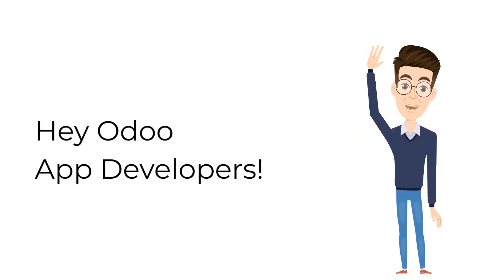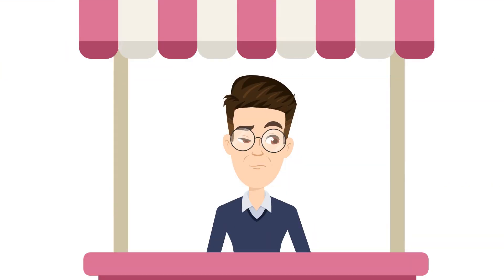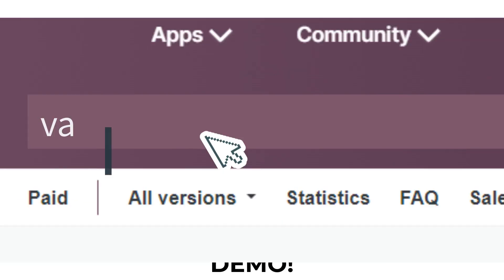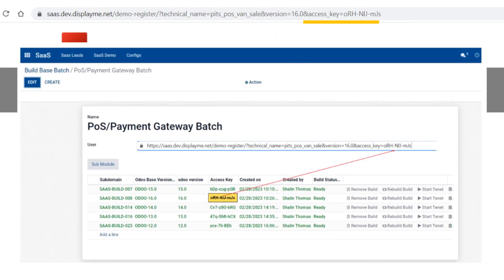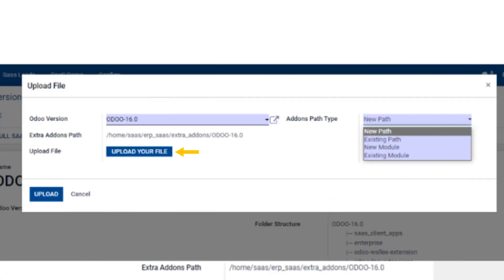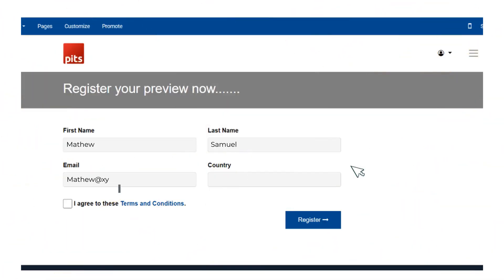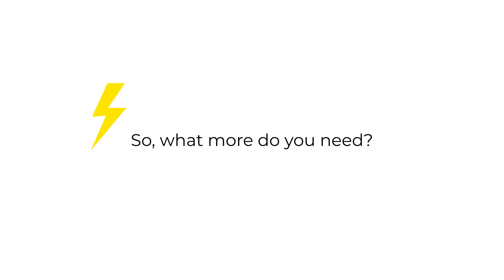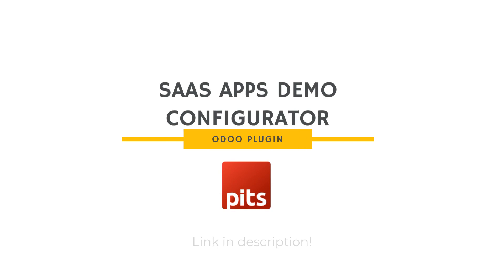Odoo SAAS Apps Demo Configurator | PIT Solutions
As an Odoo App developer, you know that creating an amazing app is just the beginning. You need to stand out in the crowded market and attract potential customers to your app.

That's where our SAAS Apps Demo Configurator comes in.

With just a few clicks, you can convert your app into a live preview that anyone can try for free.

✔ The SAAS app demo configurator generates a unique key from the Odoo SAAS platform, allowing your prospects to experience a unique database for 1 hour or more.

✔ Plus, they can even install/uninstall some modules from the tenant database using the SAAS Master panel.

✔ Not only that, when prospects enter their details for the demo, you can reuse them for further remarketing purposes, boosting your sales even more.

What's better than this?